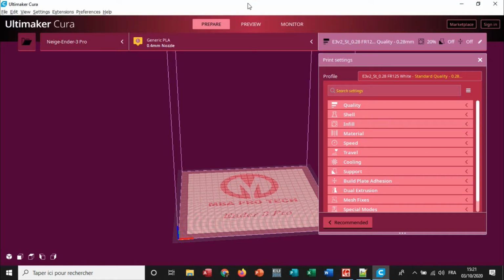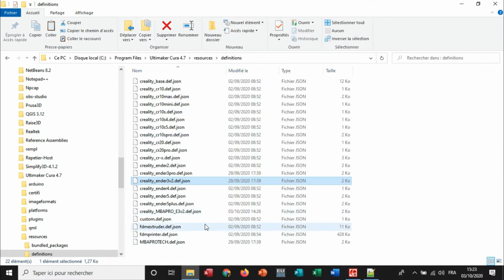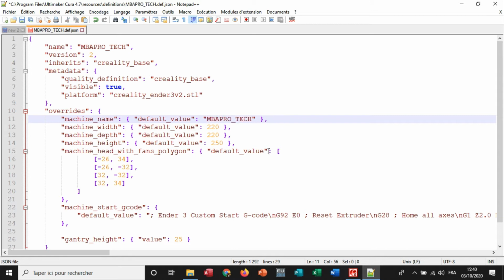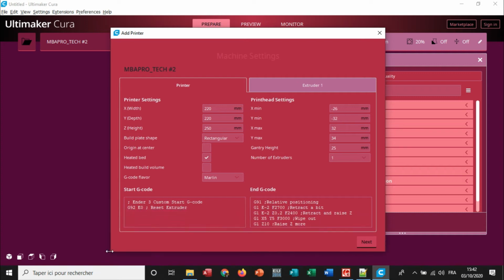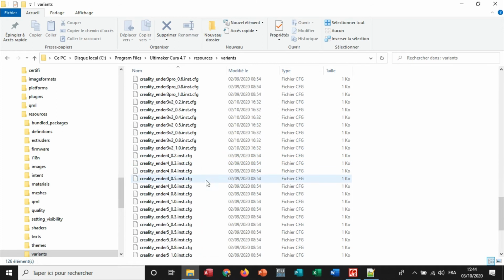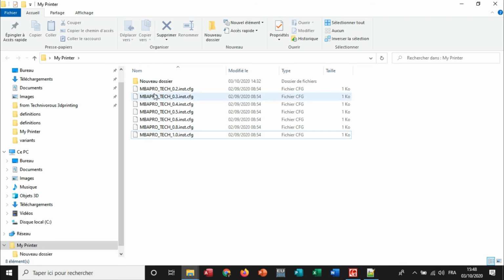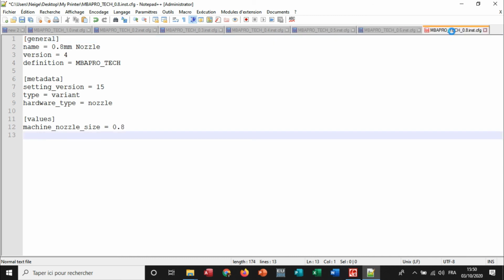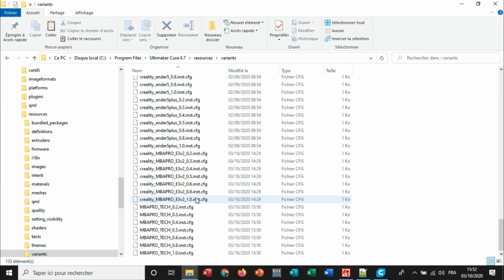27: How to Add a New Printer to Cura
Let Your Dreams Come True With the CR-Scan Liza Valentine's Day Custom Package.

- ✍Share your ideas and suggestions. / Faites part de vos idées et siggestions.

===👇 My 3D Printer Calculator 👇===
===👇 Mon calculateur 3D 👇===

===👇To download my customized themes for Ultimaker Cura👇===
===👇Pour télécharger mes thèmes personnalisés pour Ultimaker Cura👇===

===👇To learn more about 3D Printing👇===
===👇Pour en savoir plus sur l'impression 3D👇===

===👇My preferred software👇===
===👇Mes logiciels préférés👇===

===👇Get the Ender-3 V2👇===

===👇Get the Ender-3 Pro👇===